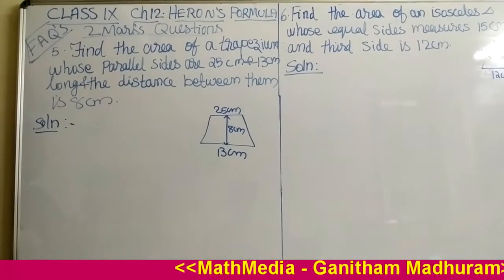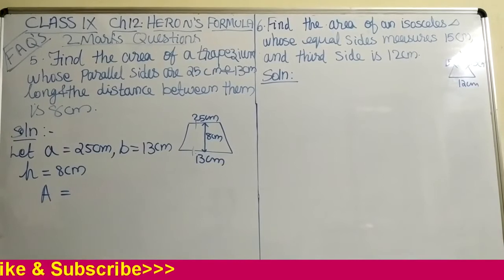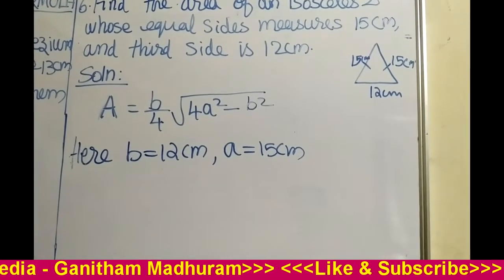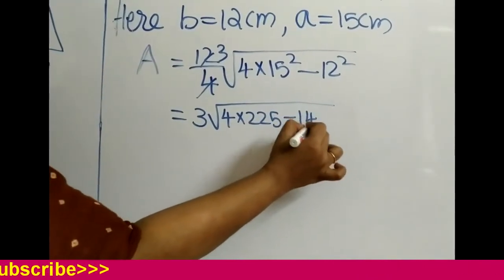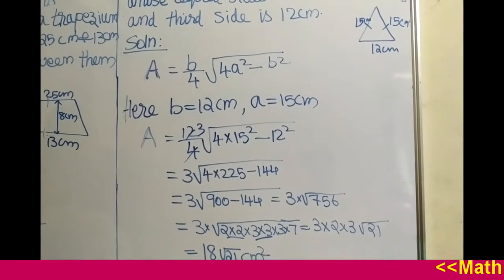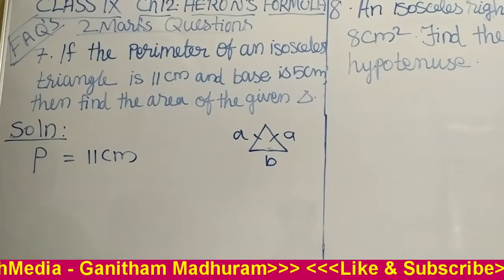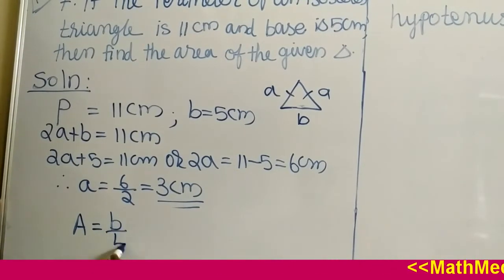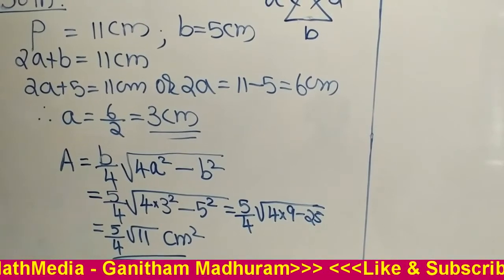CH#12 HERON'S FORMULA || FREQUENTLY ASKED 2 MARKS QUESTIONS || FINDING AREA OF A TRIANGLE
CLASS IX CBSE/NCERT || MATHEMATICS CH#12 HERON'S FORMULA || FREQUENTLY ASKED MOST IMPORTANT 2 MARKS QUESTIONS SOLVED || FINDING AREA OF A TRIANGLE USING HERON'S FORMULA ||